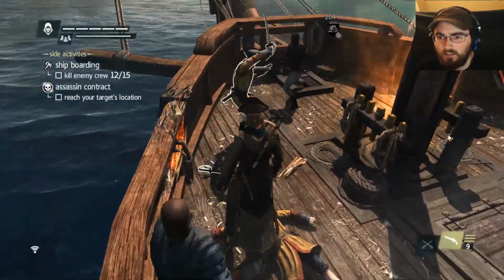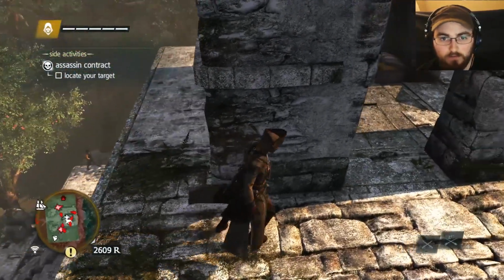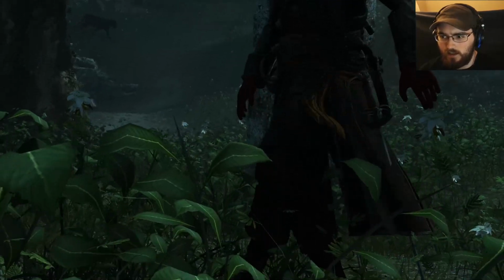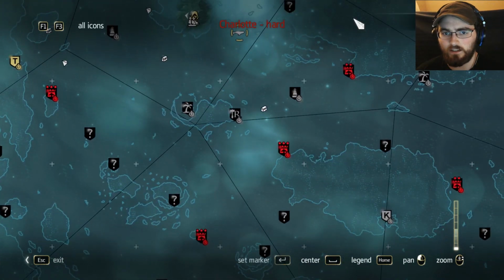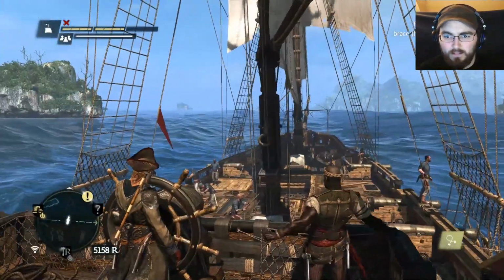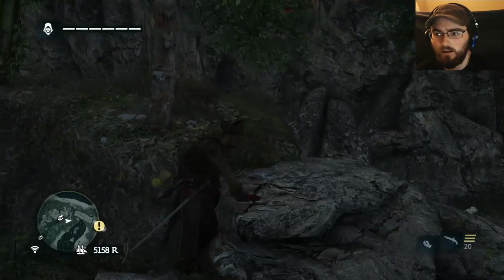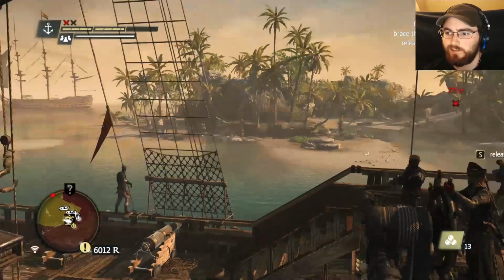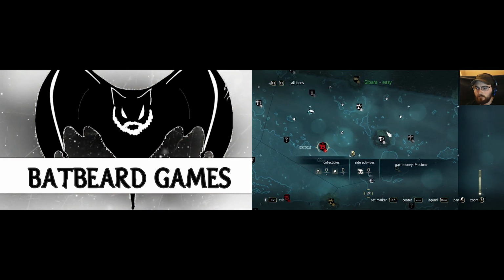Assassins Creed IV Black Flag Ep 19 "Looks Like A Frigate"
The year is 1715. Pirates rule the Caribbean and have established their own lawless Republic where corruption, greediness and cruelty are commonplace.

Among these outlaws is a brash young captain named Edward Kenway. His fight for glory has earned him the respect of legends like Blackbeard, but also drawn him into the ancient war between Assassins and Templars, a war that may destroy everything the pirates have built.

Welcome to the Golden Age of Piracy."